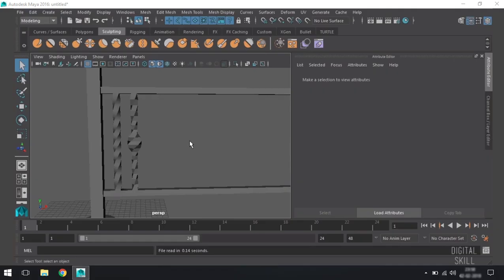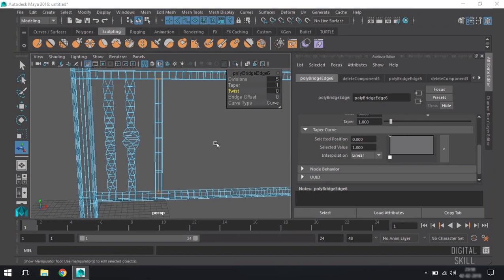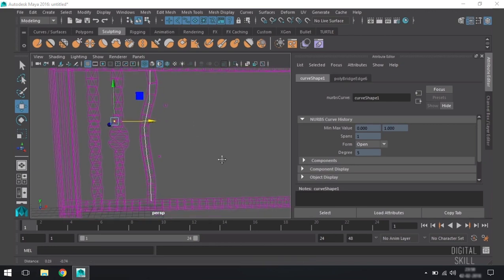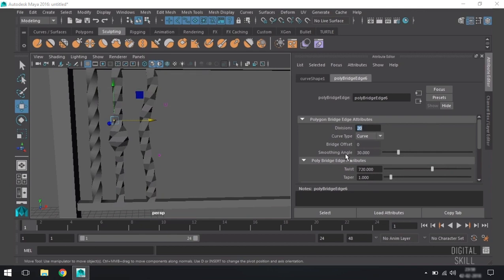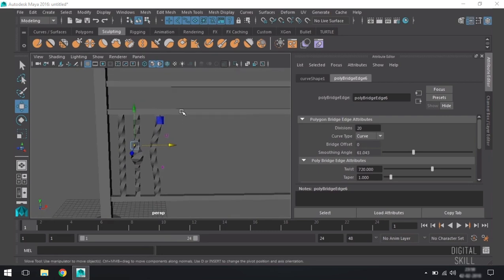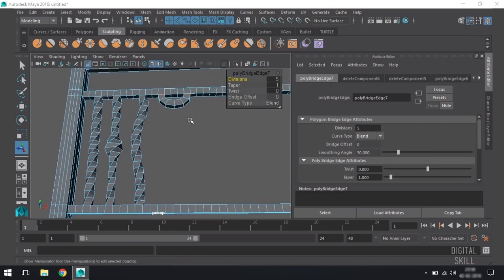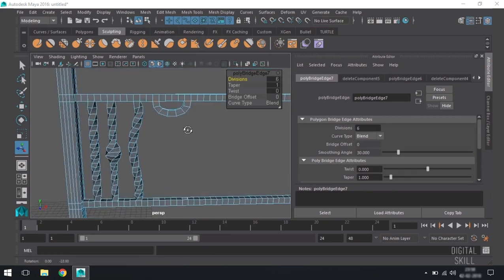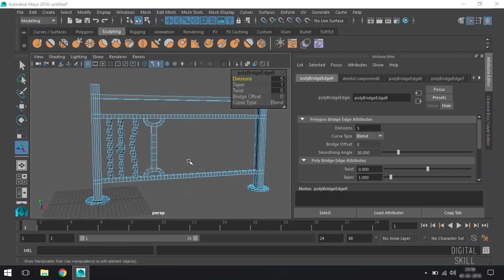Maya 2016 (23- Bridge Part-2)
Topic 23= Using Bridge Tool.